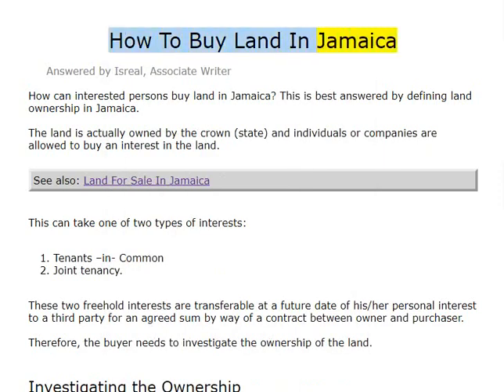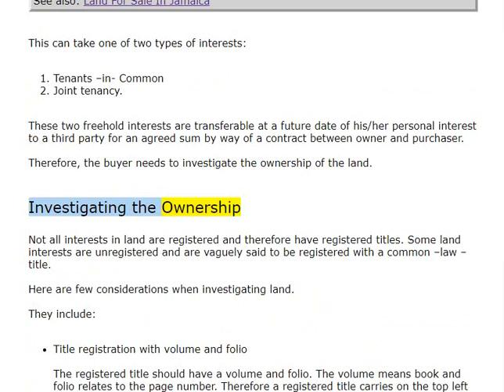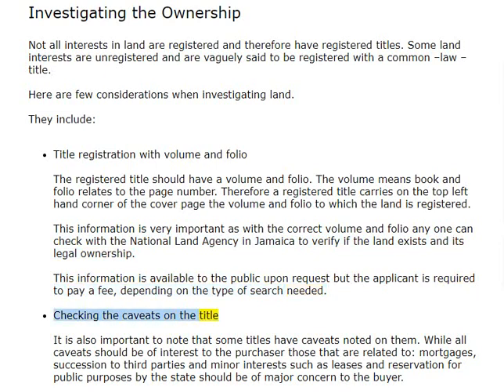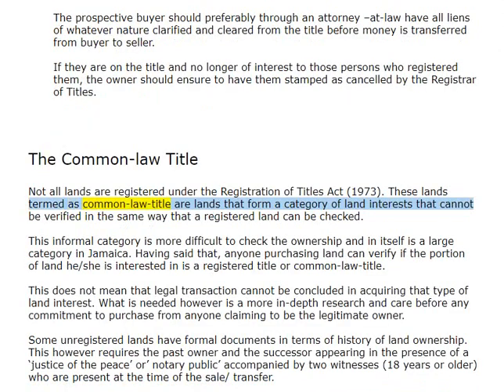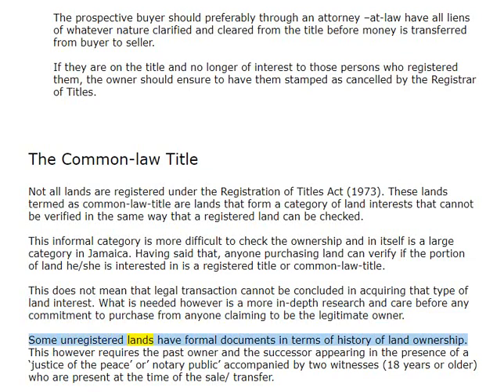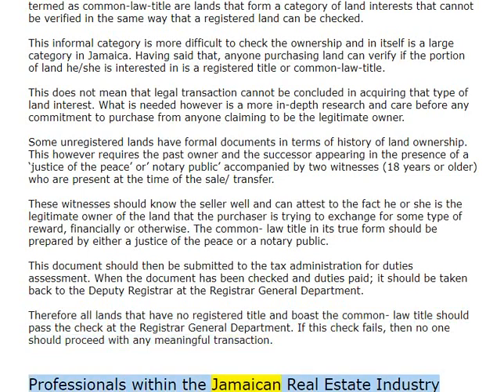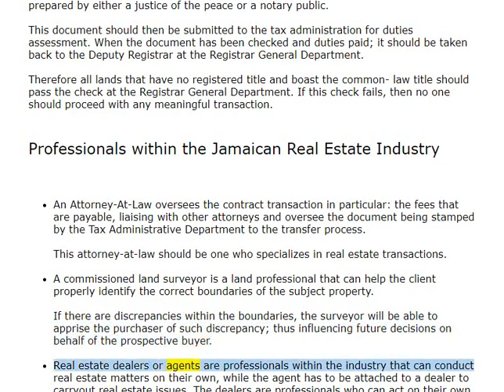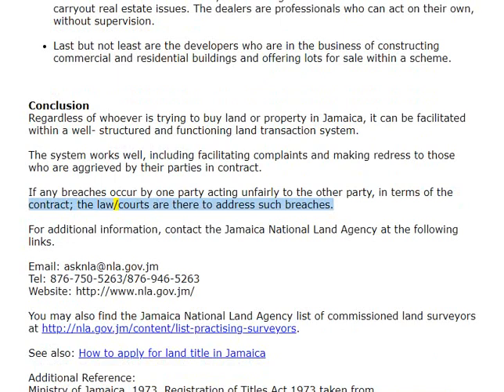🟢 How To Buy Land "interest" In Jamaica. 🔥🔥🔥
🟢 Any foreigner or old Pirate can buy "interest" in our land MOTHER-Earth, BUT never the LAND herself EARTH which can never be bought or sold !!! 🔥🔥🔥🔥

🟢SALUUTE mi king @REGGAEDUBSCENE

🟢 Tenancy in common (TIC) is an arrangement in which two or more people share ownership rights in a property or parcel of land.

🟢 The term "joint tenancy" refers to a legal arrangement in which two or more people own a property together, each with equal rights and obligations.

🟢 joint ten·an·cy --- [joint ˈtenənsē] NOUN:
the holding of an estate or property jointly by two or more parties, the share of each passing to the other or others on death.

We are making such material available in our efforts to advance understanding of environmental, political, human rights, economic, democracy, scientific, and social justice issues, etc. We believe this constitutes a 'FAIR USE' of any such copyrighted material as provided for in section 107 of the US Copyright Law. In accordance with Title 17 U.S.C. Section 107, the material on this site is distributed without PROFIT to those who have expressed a prior interest in receiving the included information for RESEARCH and educational purposes.🔥🔥🔥